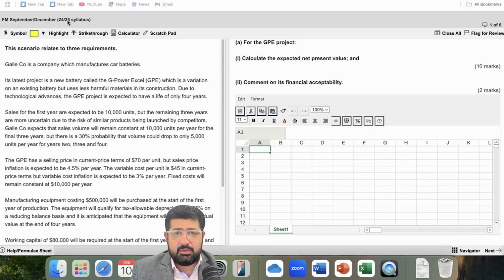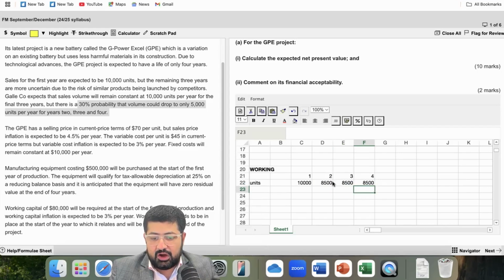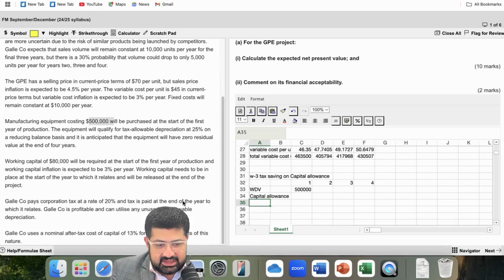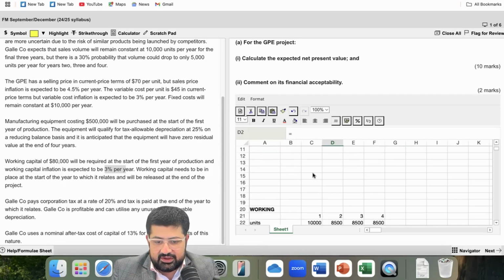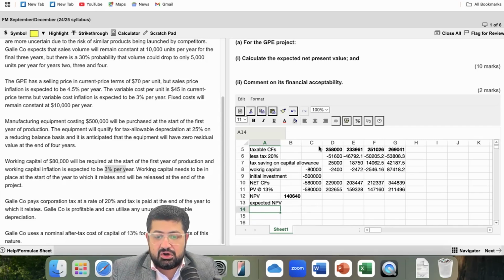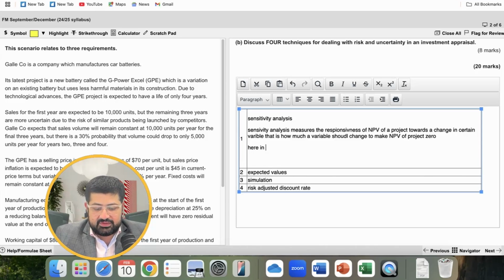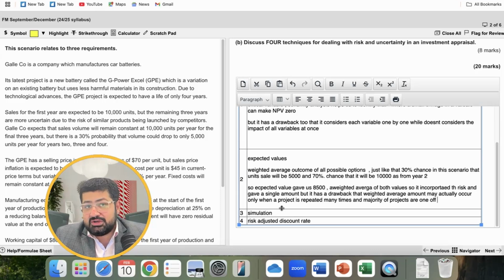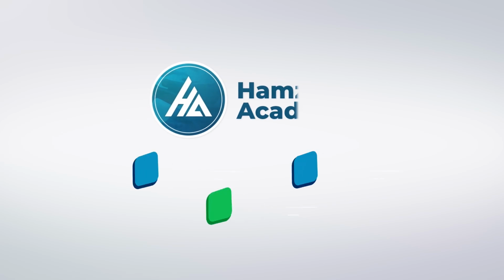ACCA FM Galle Co CRQs (Exam Sep/Dec'24)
find more free materials at

We cover it
: ✅ Galle Co CRQs

Learn ACCA FM (Financial Management) with Hamzah Academy: live online classes, recorded lectures and tutor support.